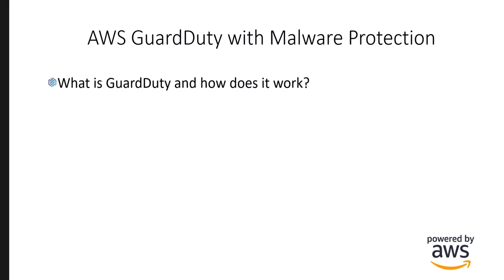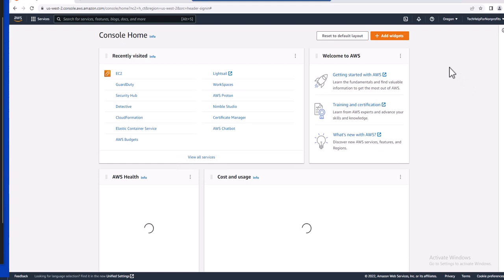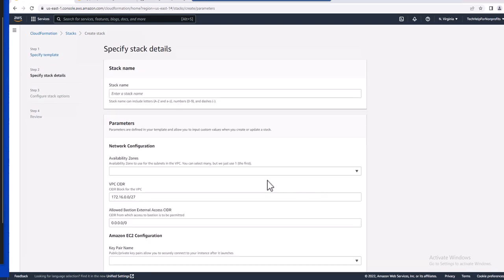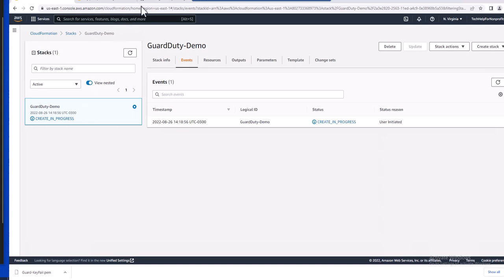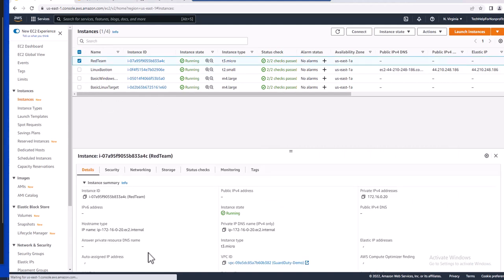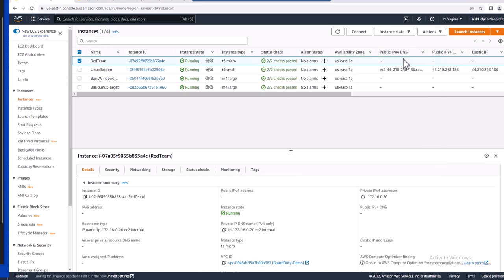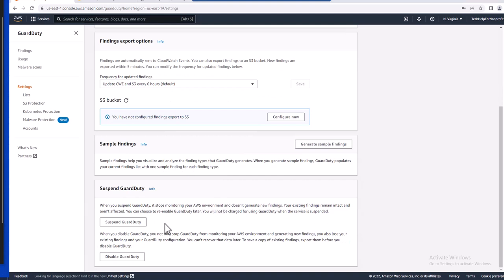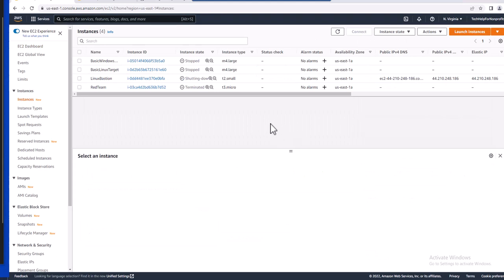Testing AWS GuardDuty with Malware Protection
In this video we enabled GuardDuty with the added feature of Malware Protection. In the process we used an AWS Cloudformation template to build a demo environment that simulates malware and provides the results that we might see in a production environment.

00:00 Intro
00:20 Overview
00:44 What is GuardDuty?
02:20 Requirements
02:46 Get started setting up GuardDuty
03:49 GuardDuty Portal
04:24 CloudFormation template for testing GuardDuty
05:10 Upload CloudFormation stack to deploy demo environment
09:16 Using Putty to SSH into Linux Bastion host
11:03 Run shell script to simulate malware
13:00 Check GuardDuty Findings to check for malware detection
14:16 Closer look at GuardDuty settings
17:15 Delete CloudFormation resources
17:58 Conclusion

Resources:

Securely Connect to Linux Instances Running in a Private Amazon VPC